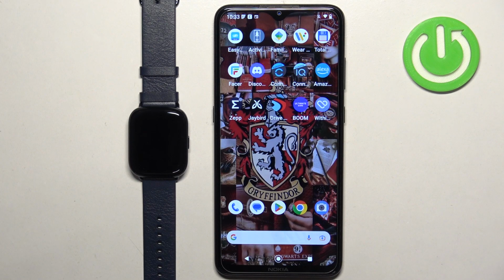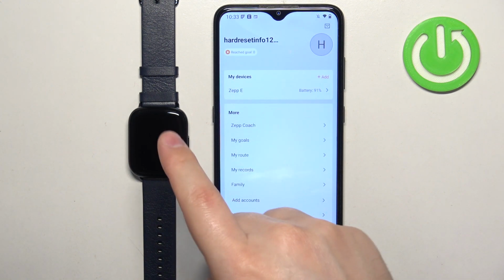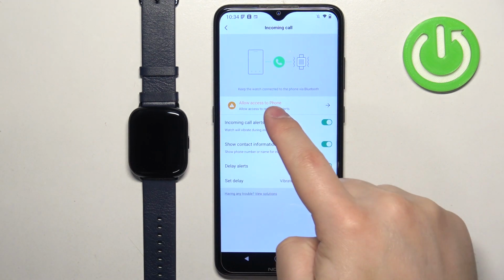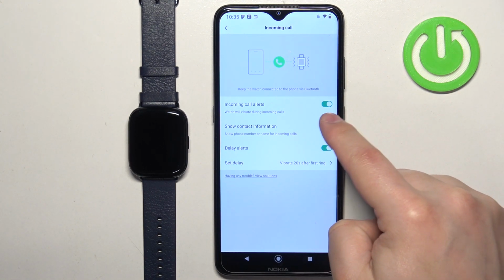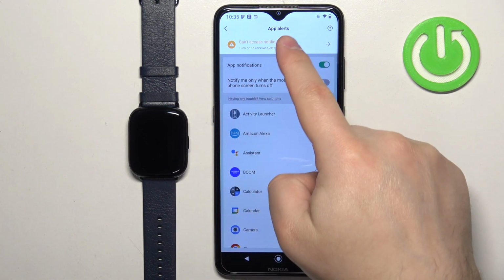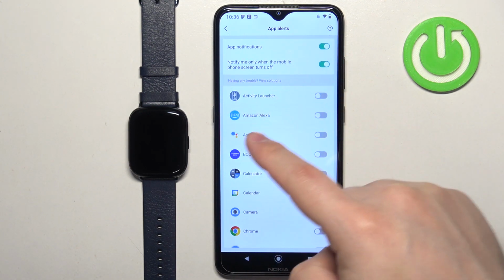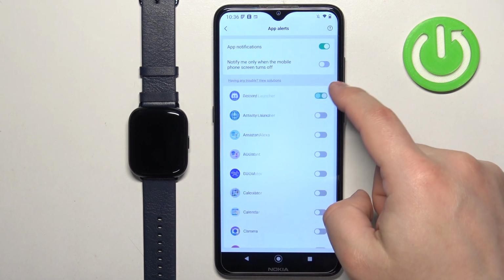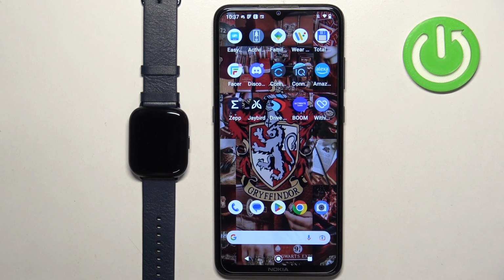Never Miss a Notification on Your Android: Master HUAMI Zepp E Square & Unlock Exciting Features!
Welcome to our comprehensive video on "How to Enable Notifications on Android on HUAMI Zepp E Square"! In this captivating tutorial, we'll guide you through the process of activating notifications on your HUAMI Zepp E Square smartwatch for Android devices, ensuring you stay connected and never miss a beat. But that's just the beginning - we'll also uncover a wealth of tips and tricks to help you make the most of your smartwatch journey!

As we delve into the intriguing world of HUAMI Zepp E Square, we'll explore the numerous features and functionalities of the Zepp App, an essential tool for managing and controlling your smartwatch. You'll learn how to personalize settings, optimize your device's performance, and track your fitness goals using the Zepp App.

Throughout this video, we'll share expert advice and insights that will elevate your HUAMI Zepp E Square experience, from setting up your device to keeping your firmware up-to-date. Whether you're a smartwatch enthusiast or a HUAMI Zepp E Square newcomer, this tutorial will provide you with the knowledge and skills you need to become a true smartwatch guru!

So, join us on this enthralling journey as we reveal the secrets of HUAMI Zepp E Square and the Zepp App, equipping you with the tools and techniques to get the most out of your smartwatch!

How to personalize settings on your HUAMI Zepp E Square using the Zepp App for a tailored user experience?
How to set up and manage notifications on your HUAMI Zepp E Square through the Zepp App?
How to optimize your HUAMI Zepp E Square's performance with the help of the Zepp App?
How to ensure your HUAMI Zepp E Square's firmware is up-to-date using the Zepp App?
How to leverage the Zepp App to set and track your fitness goals with your HUAMI Zepp E Square?